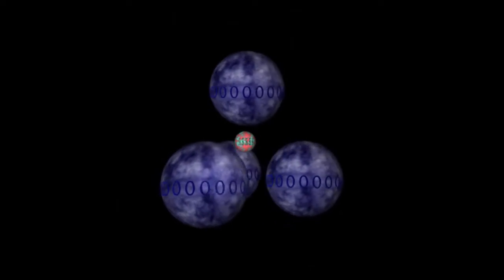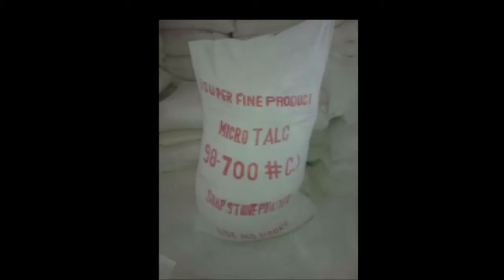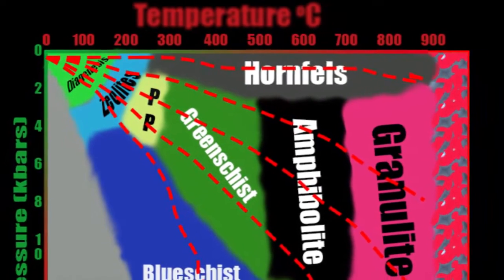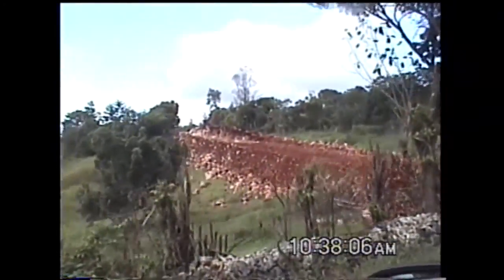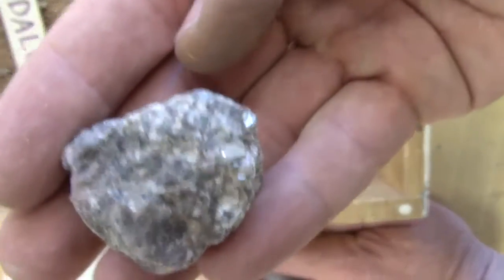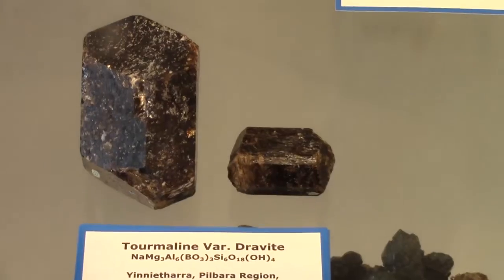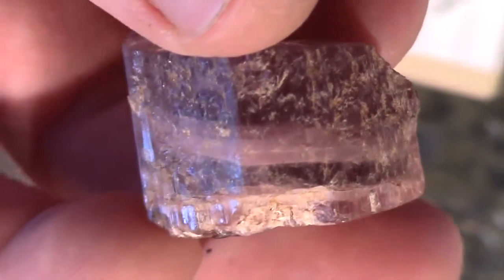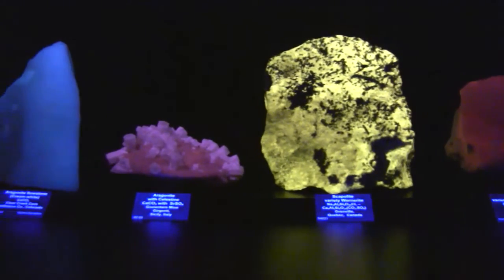18) Metamorphic Silicates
Metamorphic silicates: talc, chlorite, garnet, kyanite, sillimanite, andalusite, tourmaline, and staurolite